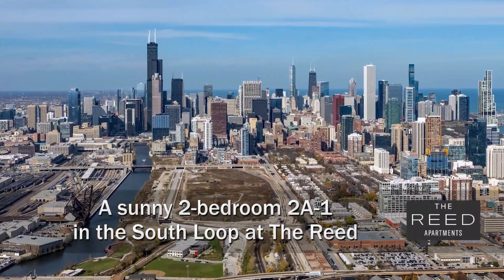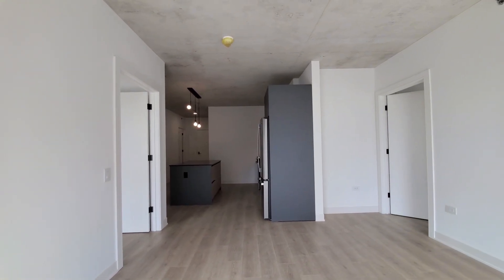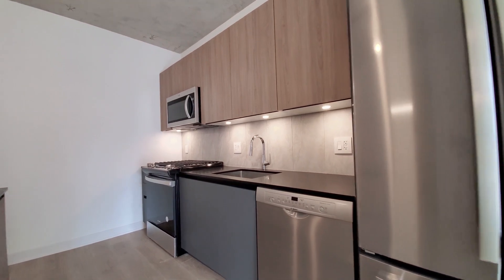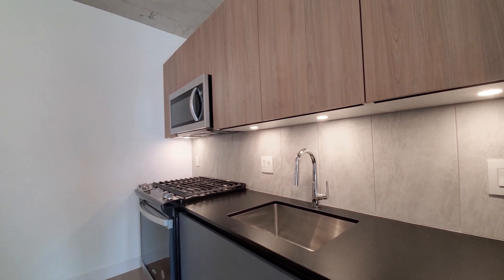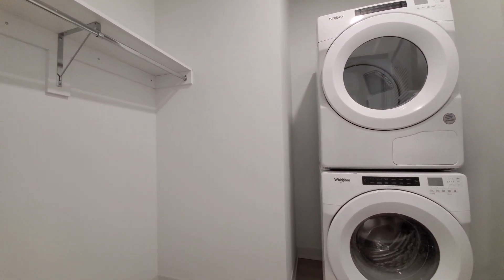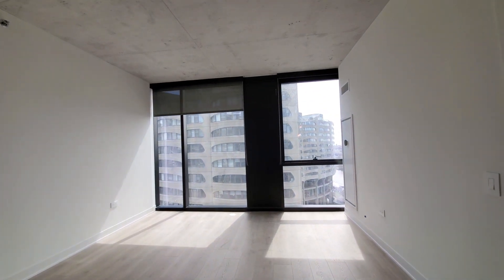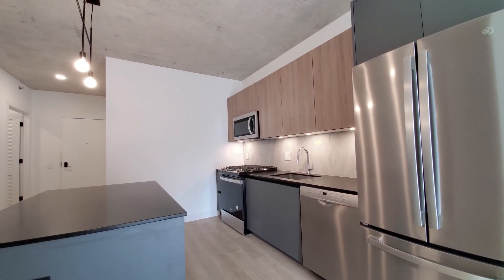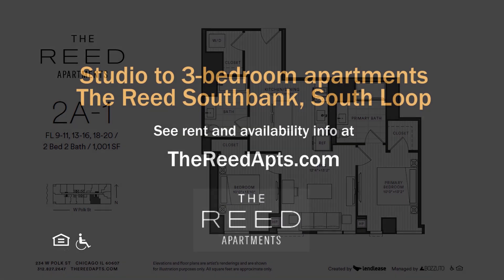A sunny South Loop 2-bedroom 2A-1 at The Reed Southbank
The Reed Southbank is a new luxury tower with a mix of apartments and condos.

The Reed has a riverfront location a short walk from Printer's Row dining and nightlife, and has convenient access to public transit, the expressway grid, Loop offices and college campuses.

Apartments have floor-to-ceiling windows, plank flooring throughout, upscale kitchen and bath finishes, and in-unit washer / dryers.

The Reed has extensive amenities, is pet-friendly, and has on-site management, maintenance and leasing staff, and 24/7 door staff.